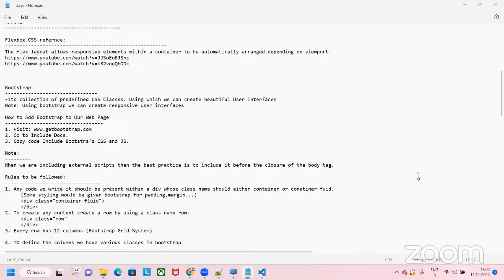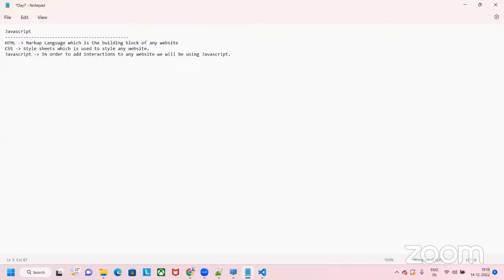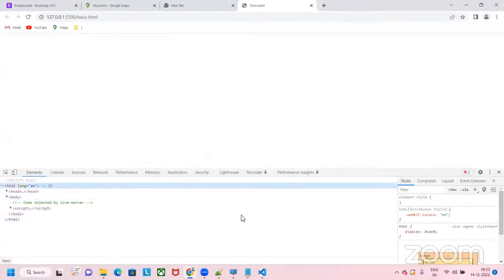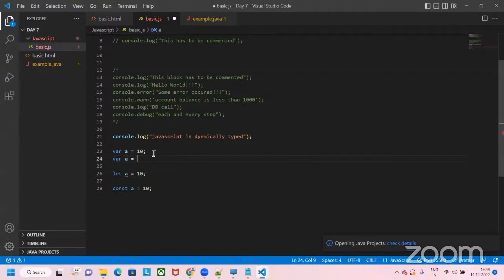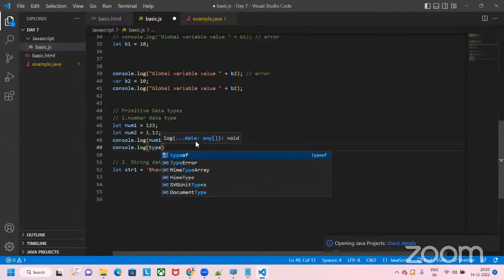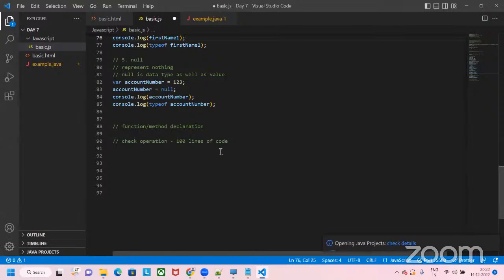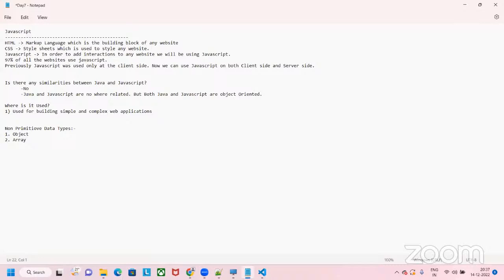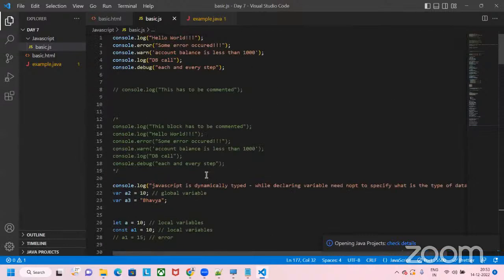Fundamentals of Full Stack Development - EDL Program | Day 8 | ExcelR